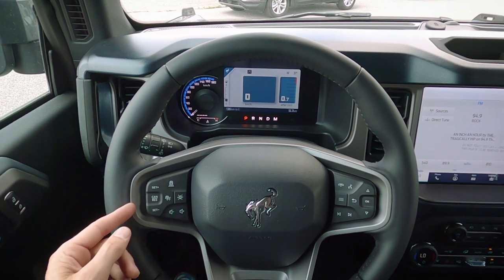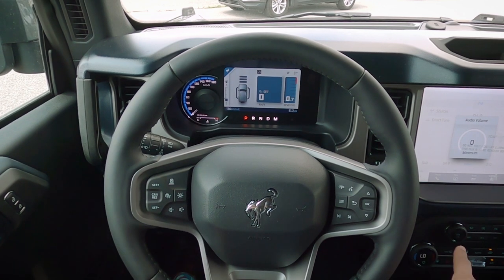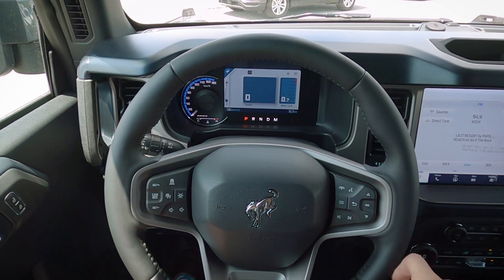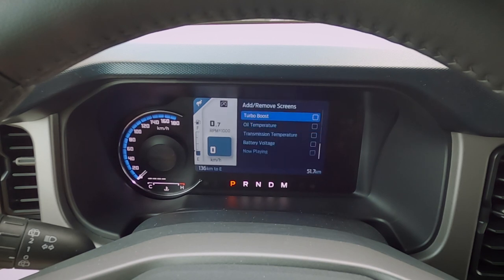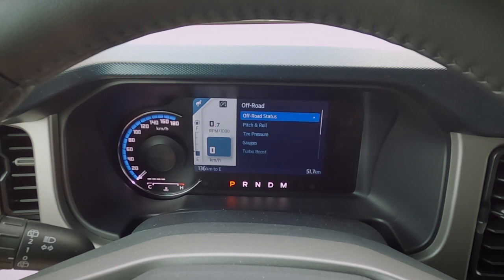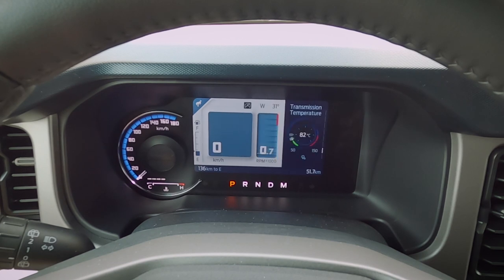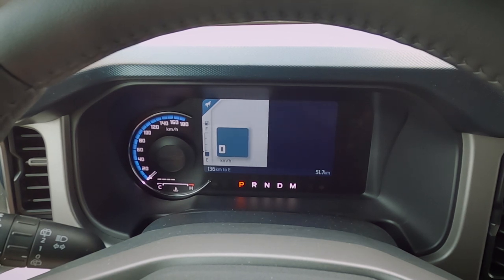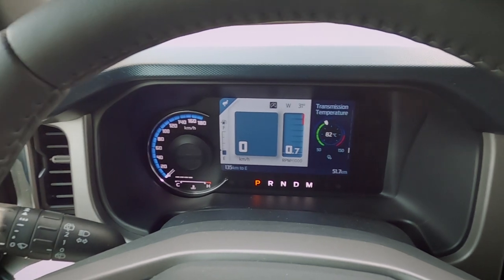Steering Wheel and Instrument Cluster in the 2021 Ford Bronco | Bronco Tech Breakdown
Want to know how the instrument cluster and steering wheel buttons work in the 2021 Ford Bronco? Check out this video to learn everything you need to know!

Thanks so much to Formula Ford Lincoln for letting me use this car for the day!

2021 Bronco Outer Banks Reviewed:
 - 314a Lux Package
 - 2.7L EcoBoost engine
 - 4.27 Rear Locking Axle Ratio
 - Front Modular Bumper
 - Hard Top Moulded in Color
 - Towing Capability
 - Auxiliary Switches

Canada: $61,784
USA: $52,280

Timestamps:
00:00 - Introduction
00:15 - Left Steering Wheel Pad
00:55 - Right Steering Wheel Pad
01:25 - Cluster Screen